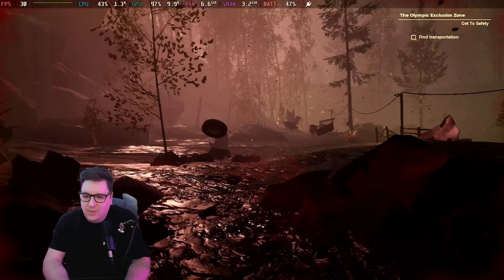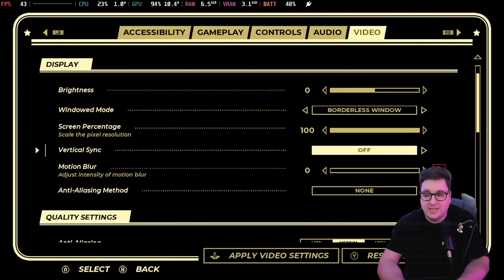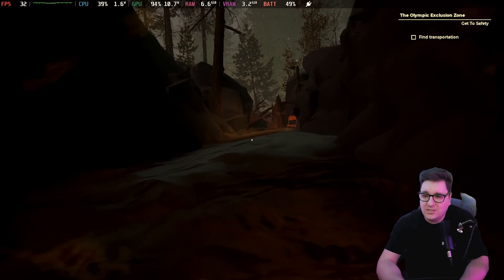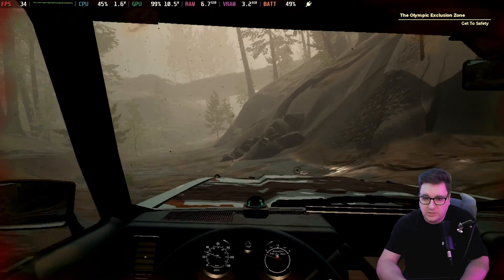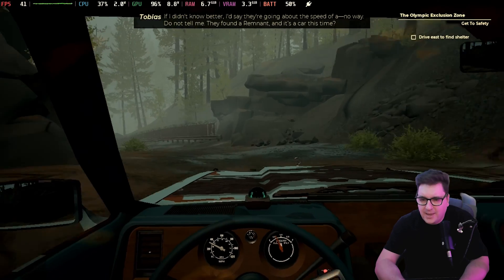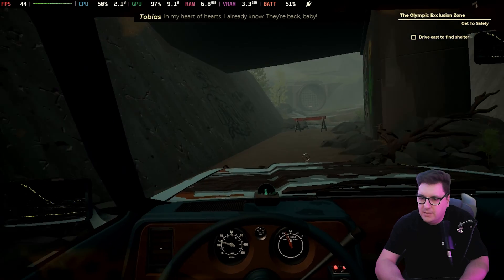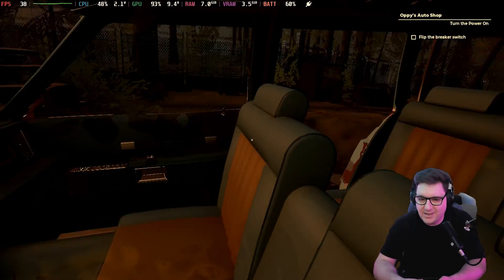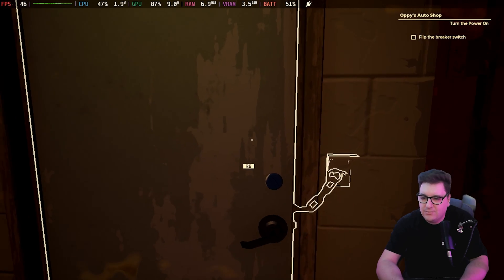Best Settings For Pacific Drive On The Steam Deck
In this video, I run through my best settings for Pacfic Drive on the Steam Deck Oled.